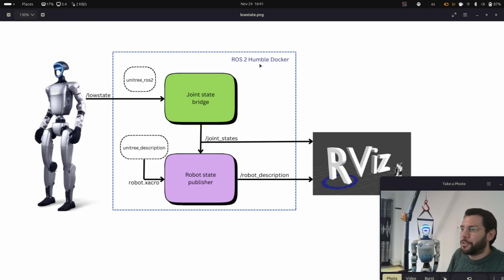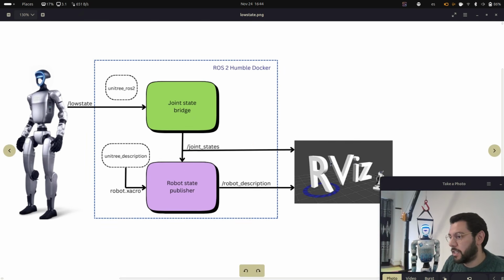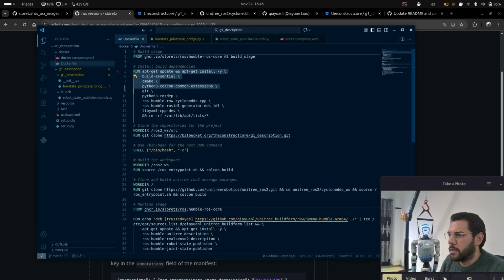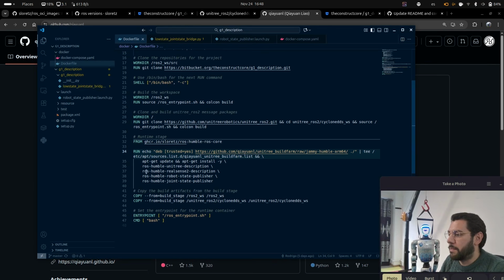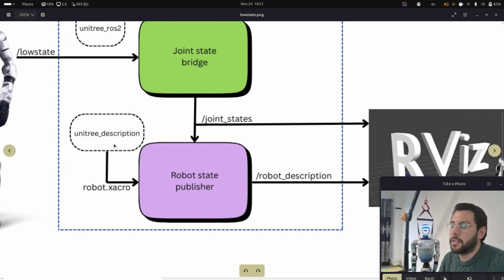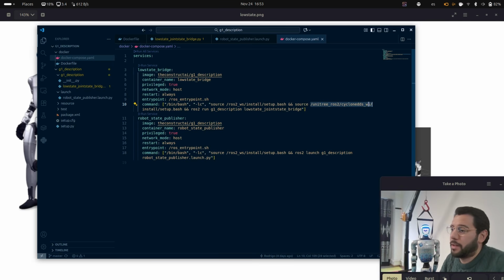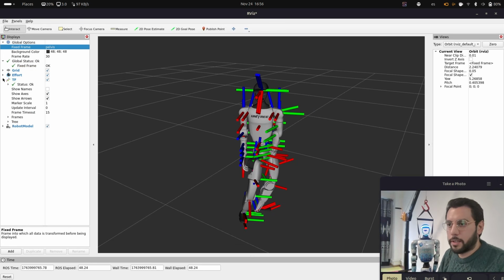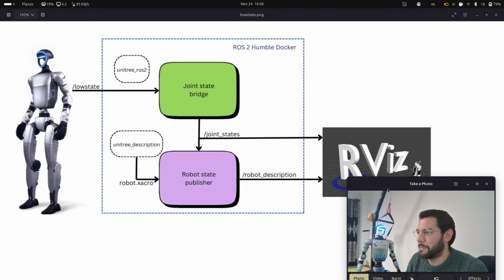Visualize Unitree G1 Robot State in Real Time with ROS 2 + Rviz | Full Tutorial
In this video, you'll learn step by step how to visualize the real-time robot state of the Unitree G1 Humanoid robot using ROS 2 and RViz.

Have questions about programming the G1 humanoid robot?